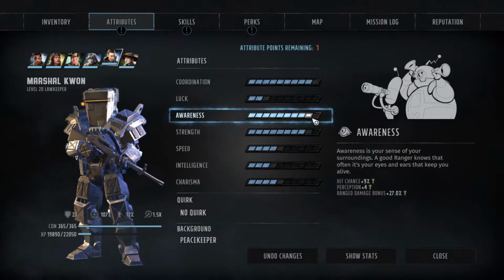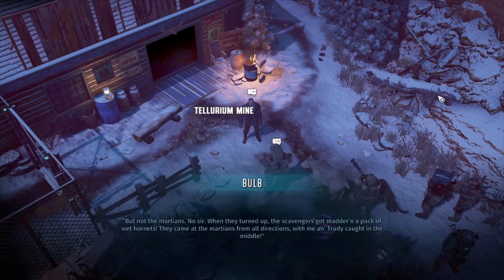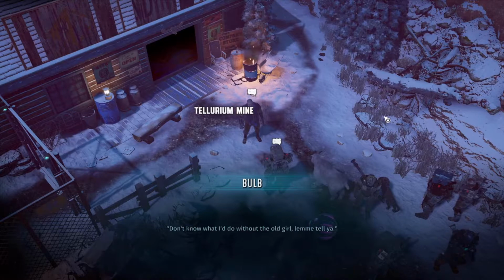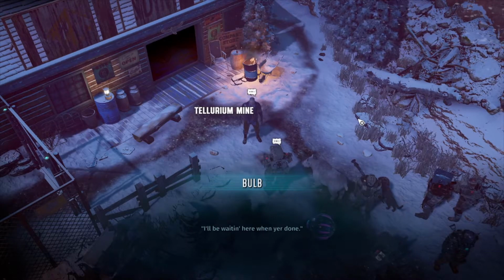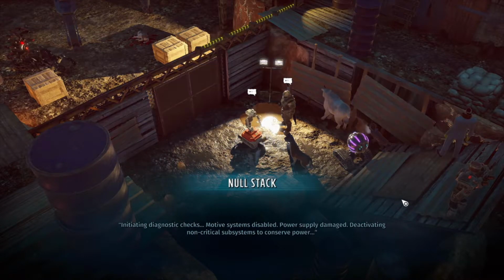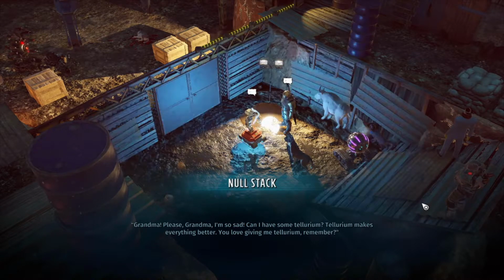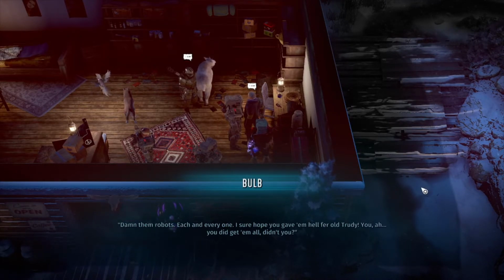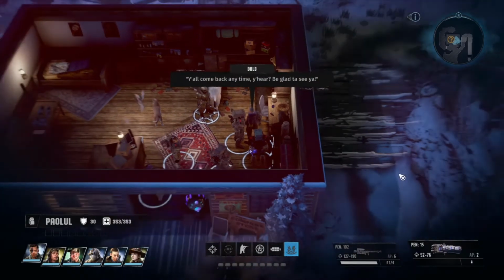Wasteland 3 War of the Worlds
**Timestamps:
1:04 Tellirium Mines Location
3:09 Meet Buld
11:53 Repair the Robot
13:42 Null Stack and the synth from Gary Wolfe's quest
25:49 Get the dog's collar
26:47 Return to Bulb

- Case: CoolerMaster MB511 RGB
- Pre-Installed Case Fans: 3x 120 RGB LED fans (front), 1x fan (rear)
- Motherboard: MSI X470 PRO Carbon
- Processor: AMD Ryzen 2700x
- CPU cooler: Corsair H100i Platinum RGB
- GPU: MSI GeForce RTX 2070 Super Gaming X Trio
- 1 Kingston 480GB 2.5 SATA III
- Crucial 480GB BX500 2.5 SSD
- 1 WD 1TB HDD
- 2 Monitors: MSI Optix G24C, using display port for both.
- Mouse: Logitech Gaming Pro Wireless Mouse

**Headphones, Audio Interface and Mic cable
- XLR Cable: HOSA Microphone XLR to XLR
- Headphones: HyperX Cloud Flight